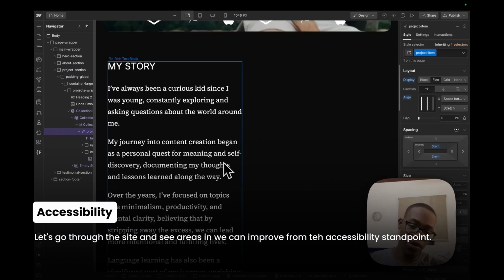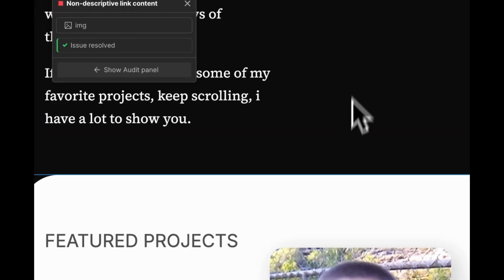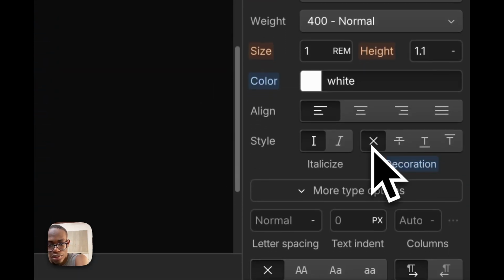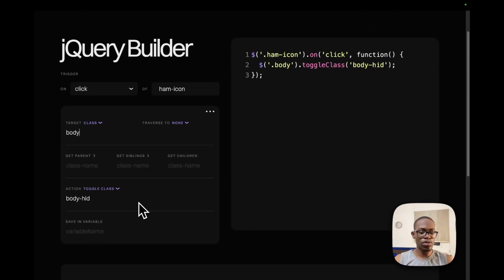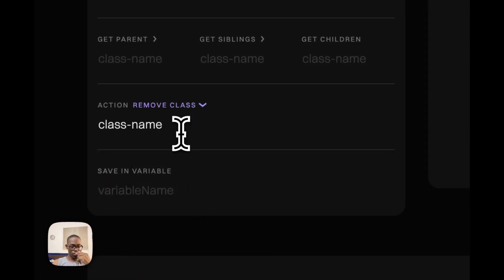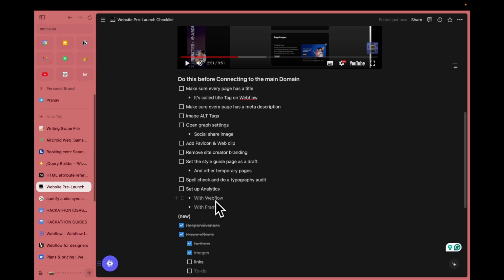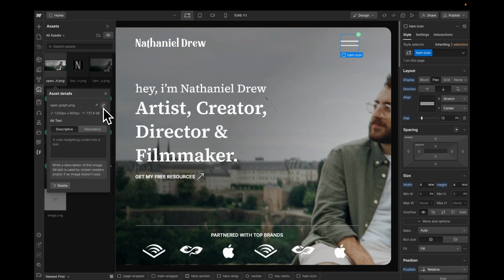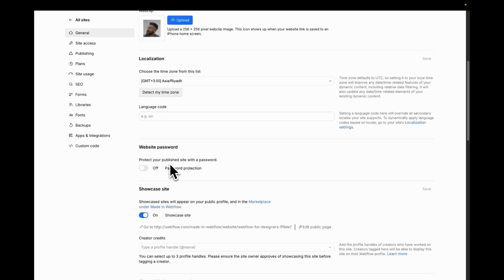DON'T launching your webflow project WITHOUT this | Webflow For Designers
Timestamps
00:00 - intro
01:07 - Accessibility
04:04 - Using Aria Label
07:44 - The navbar problem
08:09 - Background Image fix
11:17 - email link hack
13:05 - Improving the nabber
25:40 - Website Prelaunch Checklist
26:50 - Title tag
27:00 - Meta description
28:05 - Open Graph Image
32:40 - Setting a FAVICON
37:00 - Outro

Resources mentioned:
The jQuery Builder:
- jquery-builder.webflow.io